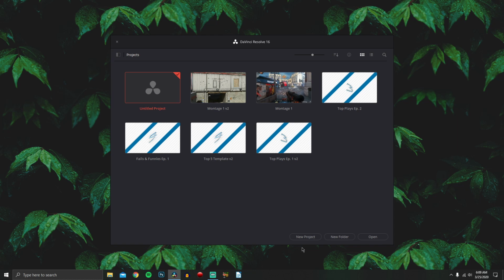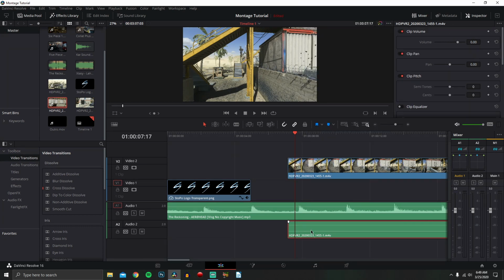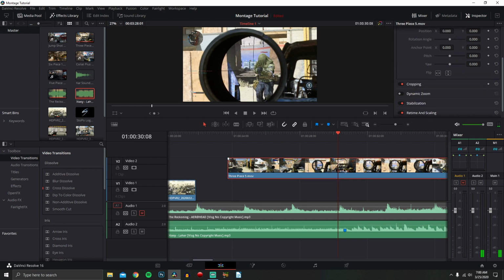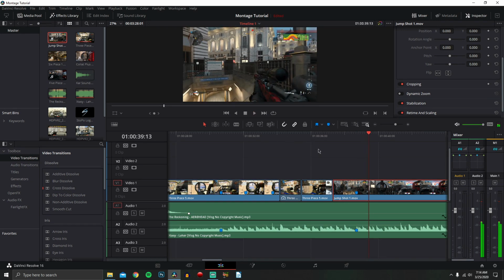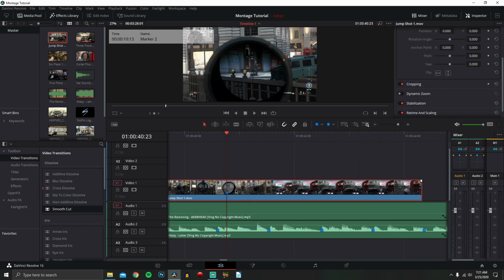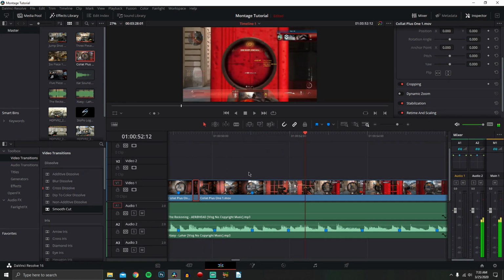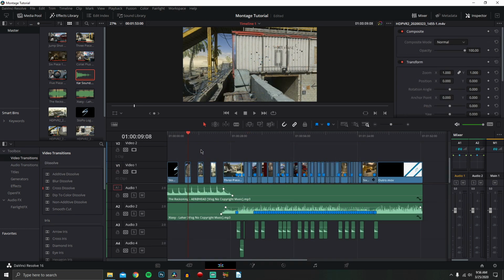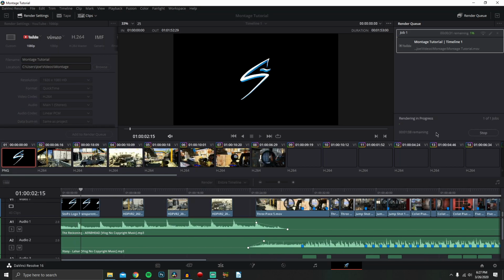HOW TO MAKE AN EPIC GAMING MONTAGE | DAVINCI RESOLVE TUTORIAL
Also, leave a comment about what you enjoyed, how I could improve, or if you have any questions.

On StoPo Gaming, you'll find content such as top plays, fails, montages, tutorials, and more!

Timestamps -
0:00 - Intro
2:09 - B-Roll
3:37 - First Clip
5:33 - Second Clip
7:51 - Slow-Mo Tutorial
8:51 - Third Clip
9:38 - Super-Speed Tutorial
10:23 - Fourth Clip
11:20 - Fifth Clip/Jump Cuts
13:01 - Gun Audio
13:34 - Cinematic Black Bars (Letterbox)
14:14 - Color Correction
14:51 - Render Settings